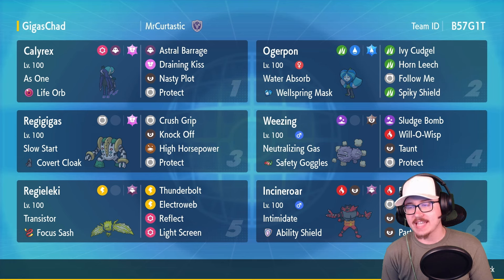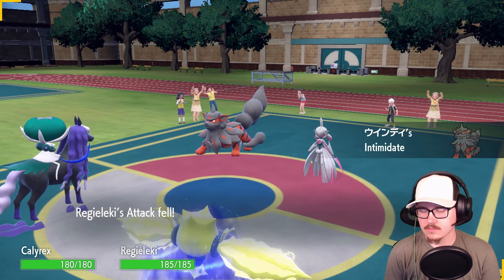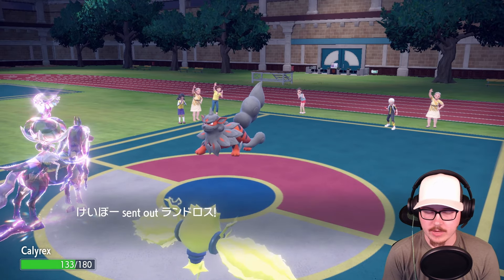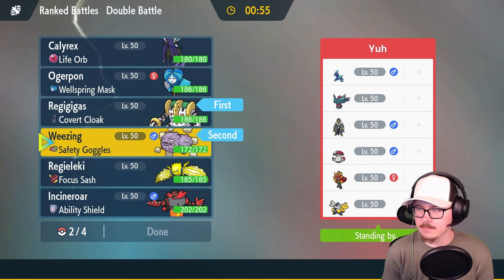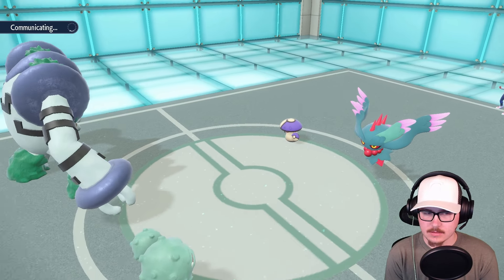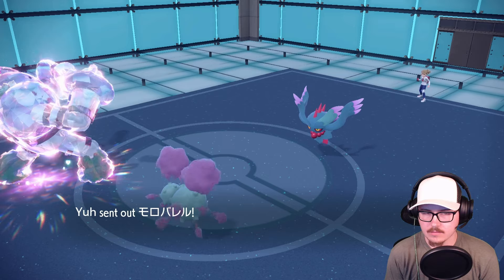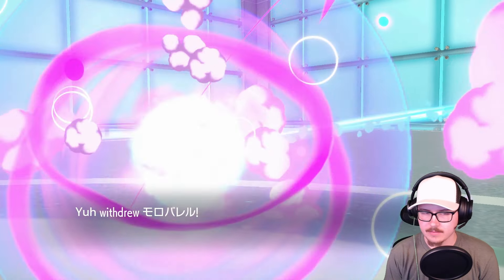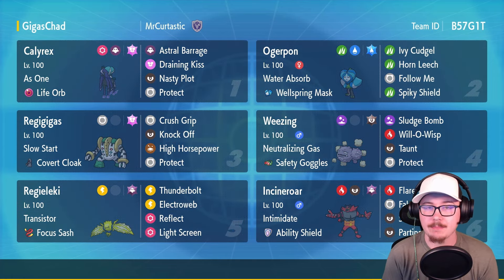REGIGIGAS and SHADOW RIDER are a PERFECT Combo!!!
Regigigas is still a wildly powerful Legendary Pokemon in Reg G! Check out this VGC 2024 Regulation G Regigigas Rental Team!

*Editor: @AndyLaVGC
-This is the official Kneeckoh Gaming youtube channel, where I, Kneeckoh, make gameplay and guide videos on all things Pokemon, with a focus on competitive VGC!
REGIGIGAS and SHADOW RIDER are a PERFECT Combo!!! | Rental Team

Calyrex-Shadow @ Life Orb
Ability: As One (Spectrier)
Tera Type: Fairy
EVs: 36 HP / 116 Def / 100 SpA / 4 SpD / 252 Spe
Timid Nature
IVs: 0 Atk
- Astral Barrage
- Draining Kiss
- Nasty Plot
- Protect

Incineroar @ Ability Shield
Ability: Intimidate
Tera Type: Ghost
EVs: 252 HP / 156 Def / 100 SpD
Impish Nature
- Flare Blitz
- Snarl
- Parting Shot
- Fake Out

Weezing @ Safety Goggles
Ability: Neutralizing Gas
Tera Type: Dark
EVs: 252 HP / 236 SpD / 20 Spe
Calm Nature
IVs: 0 Atk
- Sludge Bomb
- Will-O-Wisp
- Taunt
- Protect

Regigigas @ Covert Cloak
Ability: Slow Start
Tera Type: Fairy
EVs: 4 HP / 252 Atk / 252 Spe
Jolly Nature
- Crush Grip
- Knock Off
- High Horsepower
- Protect

Ability: Water Absorb
Tera Type: Water
EVs: 244 HP / 76 Atk / 92 Def / 12 SpD / 84 Spe
Adamant Nature
- Ivy Cudgel
- Horn Leech
- Spiky Shield

Regieleki @ Focus Sash
Ability: Transistor
Tera Type: Ghost
EVs: 236 HP / 252 SpA / 20 Spe
Modest Nature
IVs: 0 Atk
- Thunderbolt
- Electroweb
- Light Screen
- Reflect

*Timestamps:
00:00 Intro
00:41 Game 1
04:12 Game 2
10:17 Game 3
20:15 Rental Team